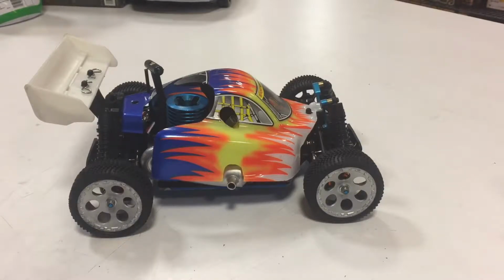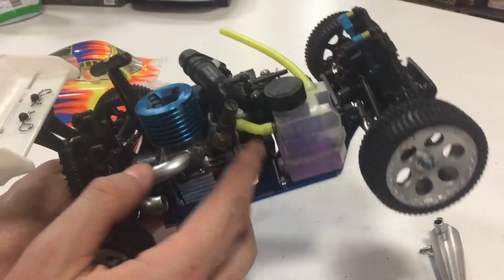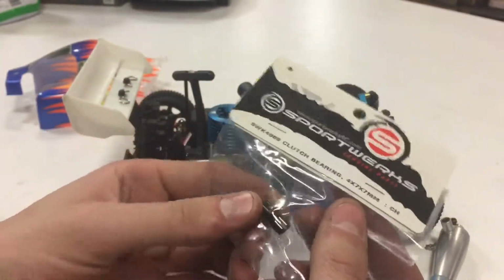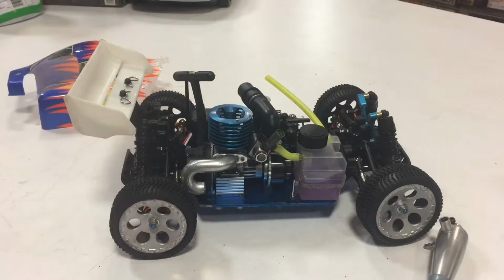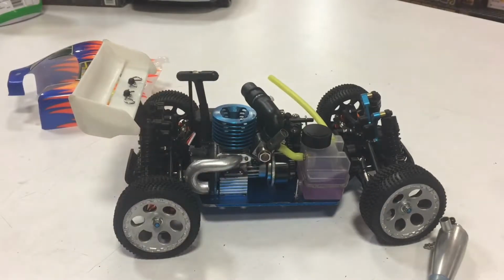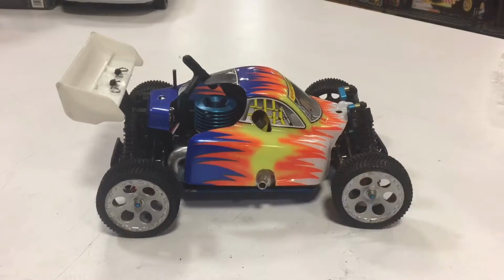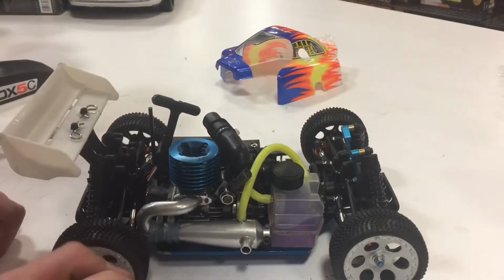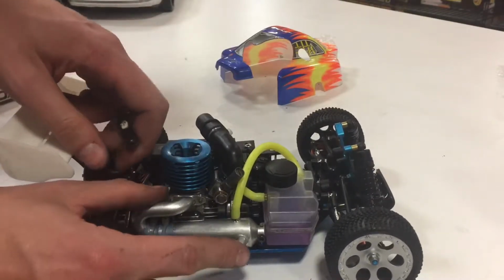Sportwerks Chaos 1/16: Track time and clutch bearing replacement | Mini Nitro RC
After replacing the steering knuckles and axles with dromida parts and upgrading to dromida buggy tires, the Chaos really performs well. I chase down a 45 mph 1/10 scale brushless truck in no time. The clutch bearing gave out on me, so replaced that too. Then some more time on the track!

Stock pile of parts, new and old (including tons of sportwerks chaos parts 😁) abailable at hopmeup’s ebay store. Check them out.